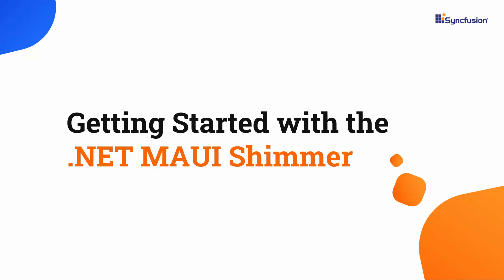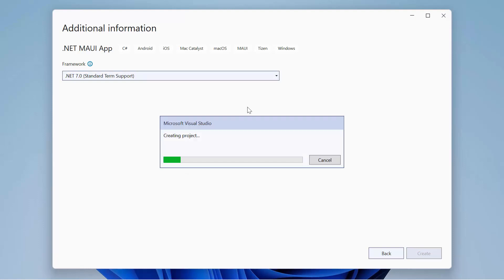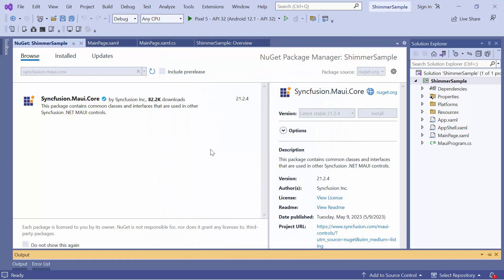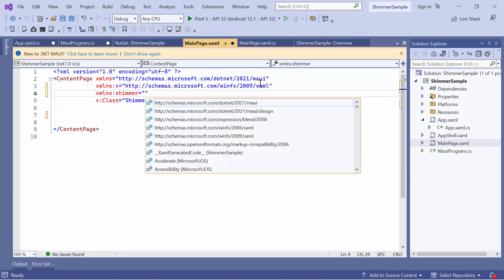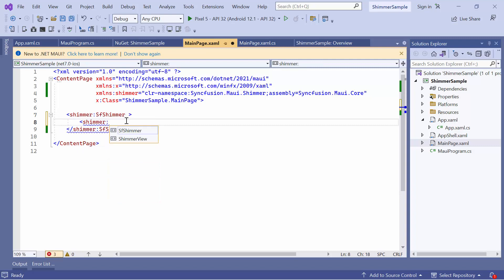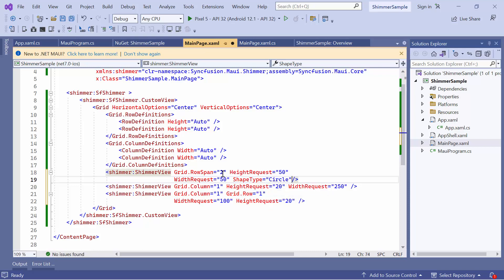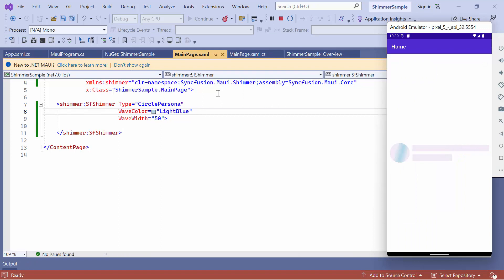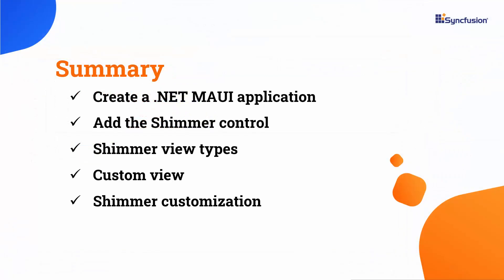Getting Started with the .NET MAUI Shimmer Control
Learn how to add Syncfusion’s .NET MAUI Shimmer control to a .NET MAUI project and work with different views and customization.

The Syncfusion .NET MAUI Shimmer control increases an application’s responsiveness by displaying a shimmer effect while the content is loading in the background. There are several view types in the .NET MAUI Shimmer such as article, profile, video, and more. Custom views can also be created using different shapes. The control allows users to customize the wave’s color, width, direction, and animation duration. Tutorial video

TRIAL LICENSE KEY:

If you need a trial license key, start your .NET MAUI trial from the Syncfusion account and obtain a trial license key from the downloads

BOOKMARK DETAILS
[00:00] Introduction
[00:38] Create a .NET MAUI project
[01:43] Add the Shimmer control
[03:34] Built-in views
[03:54] Custom views
[05:33] Customization